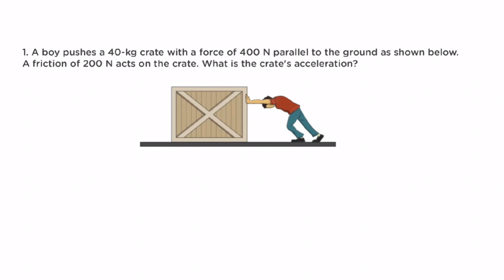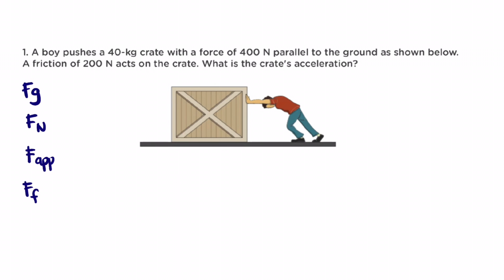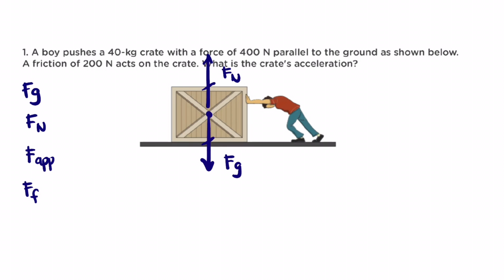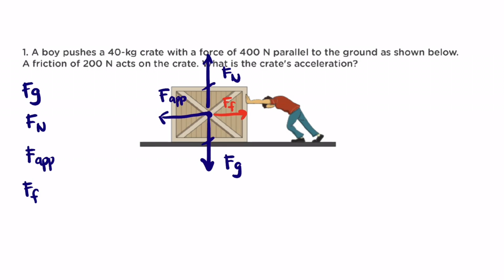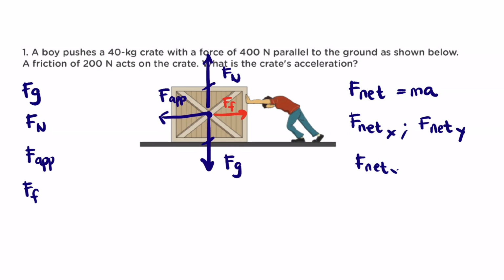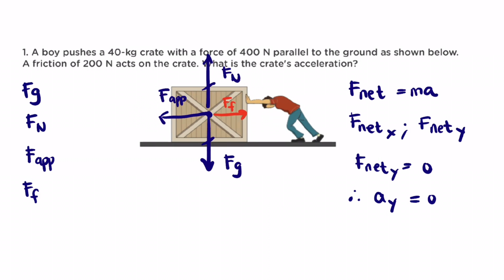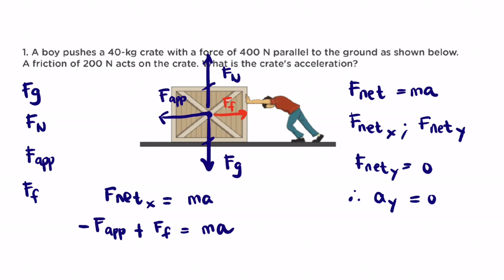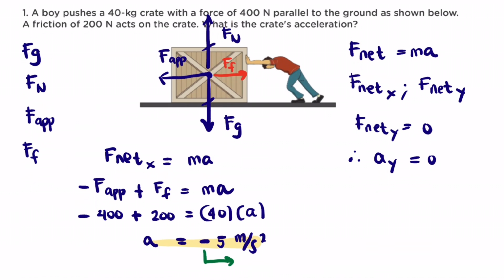Sample Problem on Newton's 2nd Law of Motion (Basic)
Using F=ma to solve for acceleration of an object